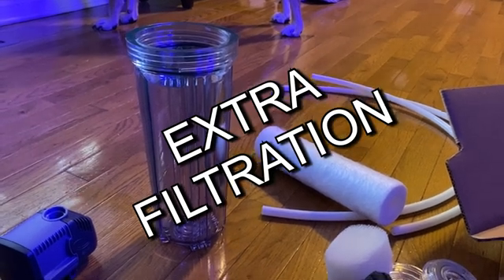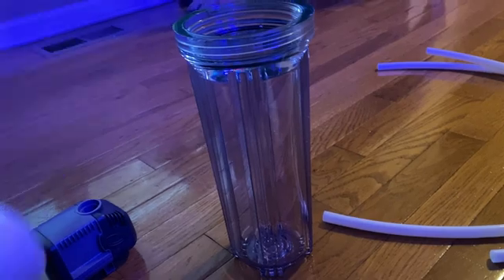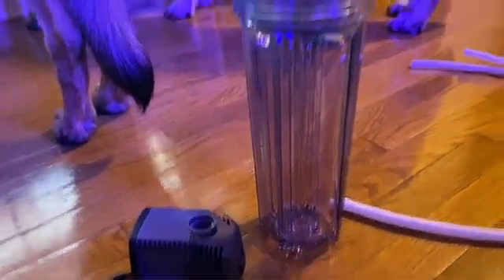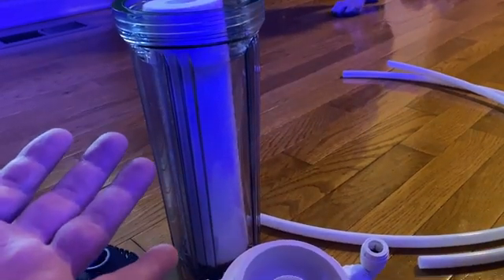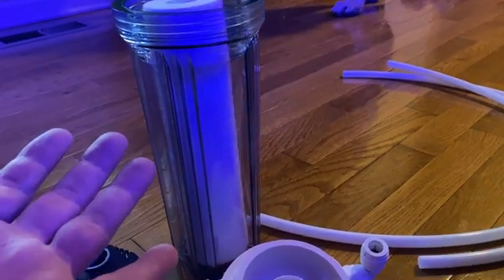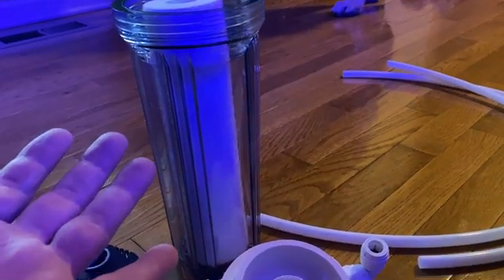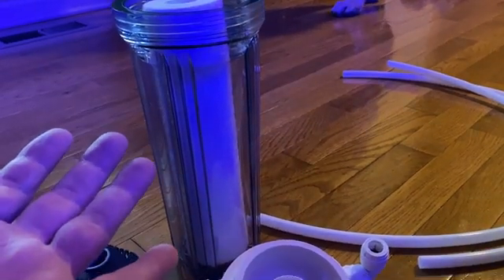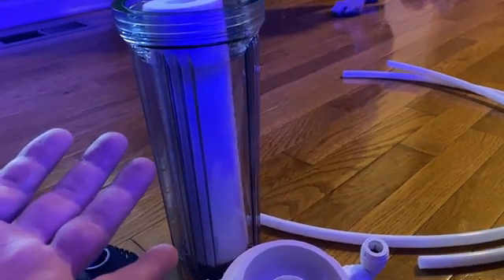Lower nitrates in saltwater aquarium with DIY filter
Lower nitrates in saltwater aquarium with DIY filter. Adding more filtration in the saltwater tank. Carbon reactor as a mini canister filter for more aquarium filtration. saltwater aquarium care and maintenance videos by rotter tube reef.

FIJI SUMPS
3ft X 1 Flex Hose by Eshopps